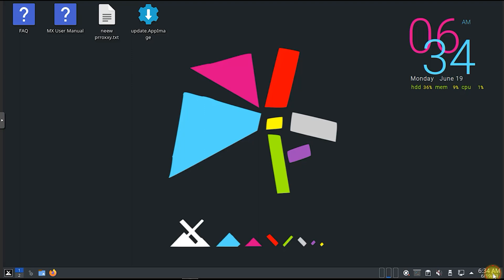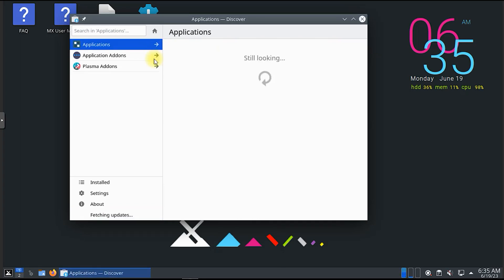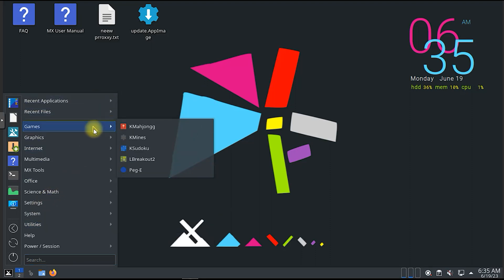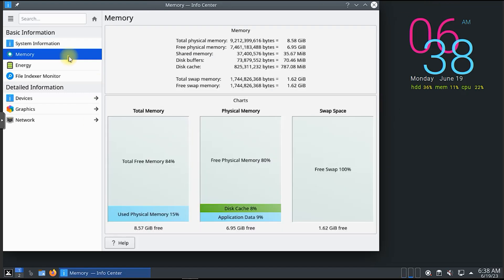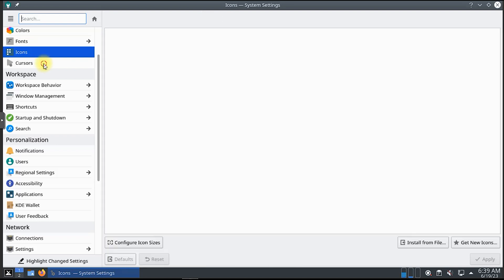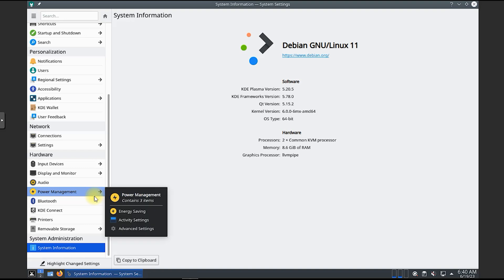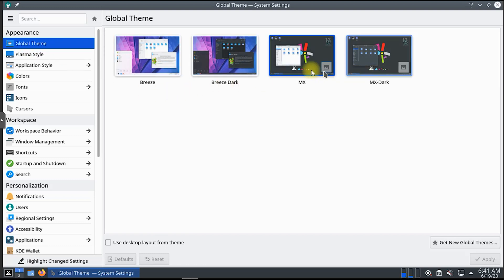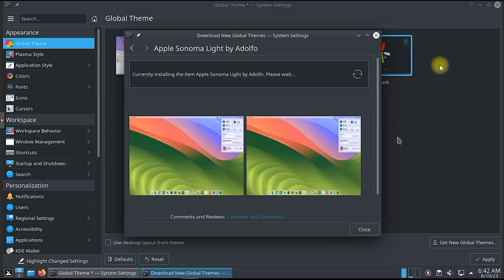MX Linux: Why Is It The Most Popular Linux Distro? Best Lightweight OS?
Ultimate Guide to MX Linux: Features, Tools & Customization, Discover why MX Linux is a top-rated choice for both Linux beginners and power users! In this video, we explore the features, stability, and unique tools that make this Debian-based distribution stand out.

From its lightweight Xfce desktop environment to the powerful MX Snapshot tool, we cover everything you need to know about this operating system. Whether you have modern hardware or an older machine, find out why MX Linux might be your next daily driver.

📌 Key Topics Covered:
Core Foundation: Based on Debian Stable and antiX for maximum reliability.
Desktop Environments: A look at Xfce, KDE, and Fluxbox options.
MX Tools: Deep dive into the custom utilities like MX Snapshot and Package Installer.
Performance: How MX Linux handles resources on both old and new PCs.
Customization: Personalizing the look and feel of your workspace.

⏱️ Timestamps:
0:00 - What is MX Linux? (History & Specs)
1:15 - Why Choose MX Linux? (Stability & Speed)
2:00 - Exclusive Features: MX Tools & MX Snapshot
3:25 - Software & Package Management
4:42 - Installation & Hardware Support
5:30 - Desktop Customization (Xfce & KDE)
6:25 - Conclusion: Who is this Distro for?